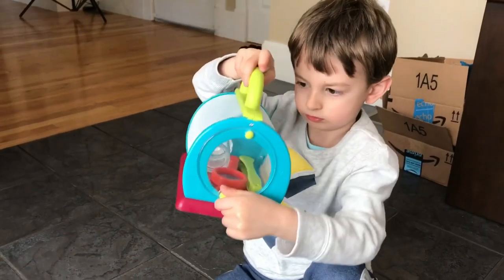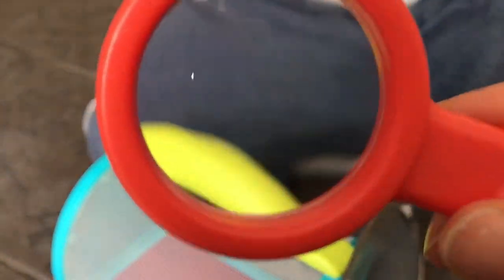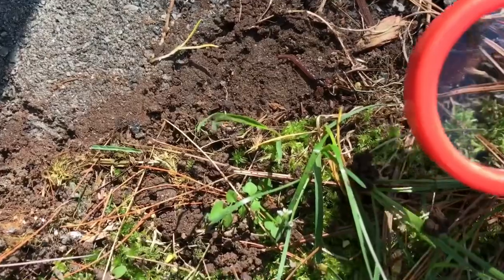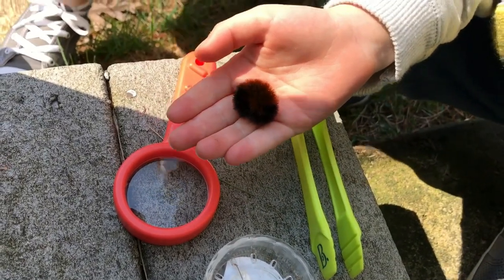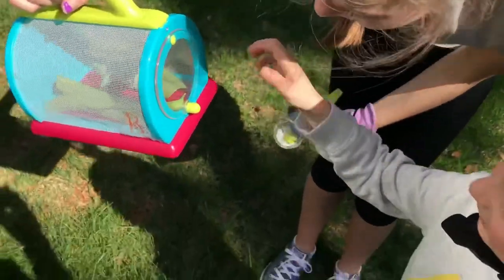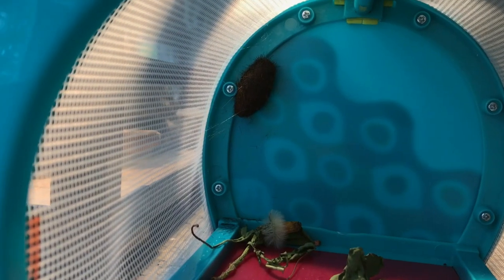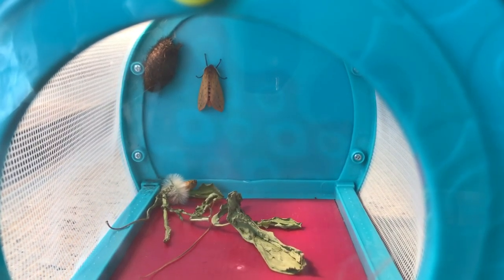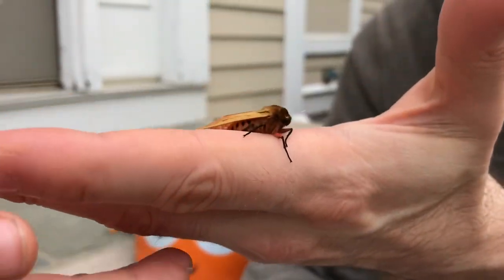B. Toys Bug Catcher Kit Toy Review and We Hatched Wooly Bear Moth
We review the B. Toys Bug Catcher Kit. On our bug finding adventure we find a wooly bear caterpillar. We put it in our bug catcher kit and feed it some leaves and it turned into a cocoon. 2 weeks later it hatched! Watch the Tiger Moth takes its first flight!